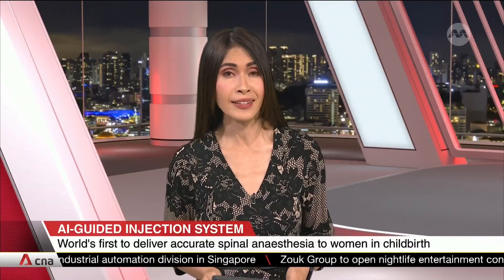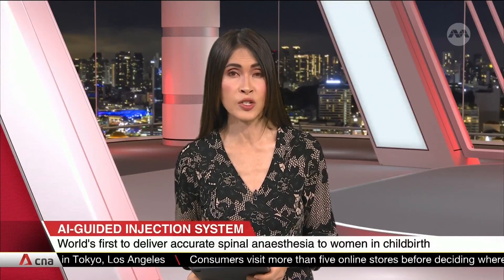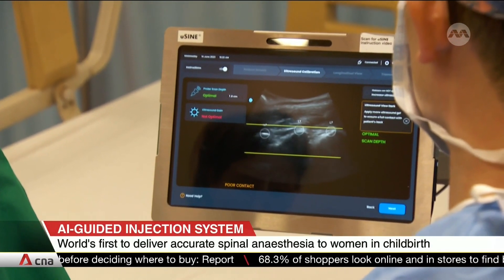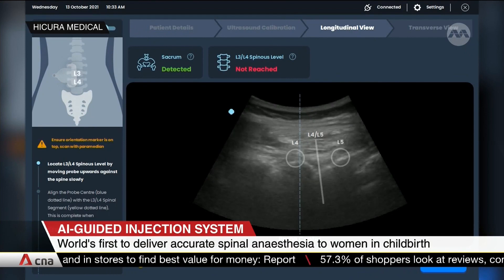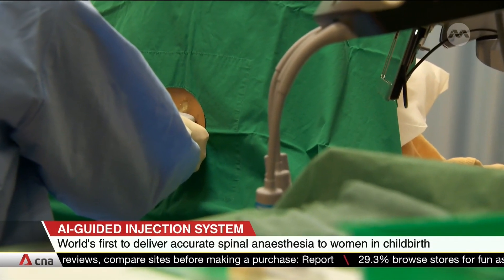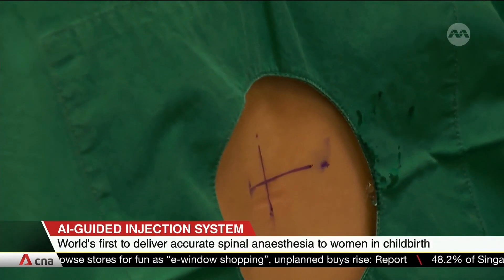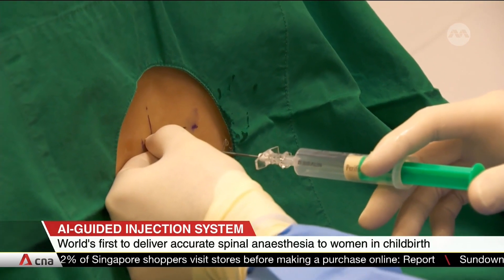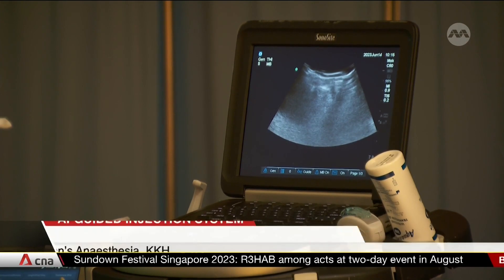KKH develops AI-guided injection system for accurate spinal anaesthesia in C-sections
A new system powered by artificial intelligence to help deliver spinal anaesthesia to pregnant women undergoing caesarean delivery. The first of its kind in the world, it ensures the injection targets the right spot on the first try, and reduces complications such as nerve and spine injuries. uSINE is developed by KK Women's and Children's Hospital and partners, including HiCura Medical. The system may be expanded for use in other kinds of childbirth.